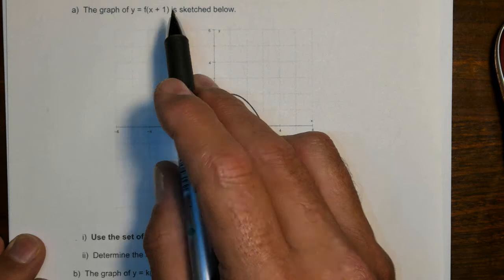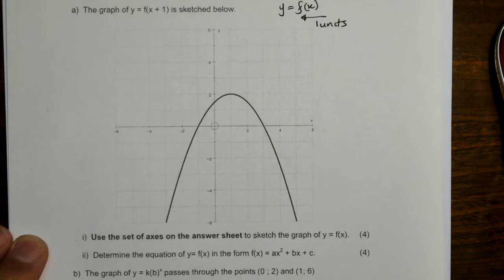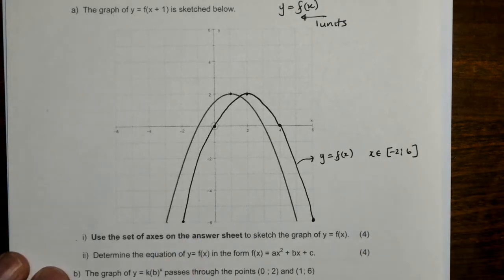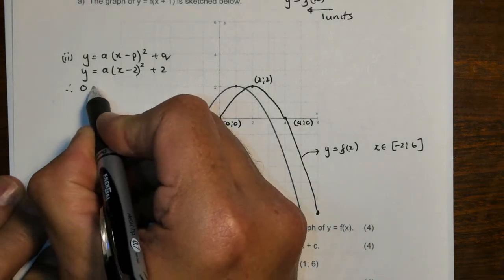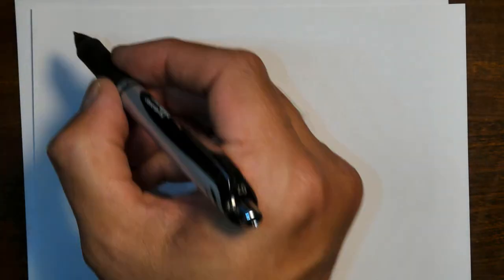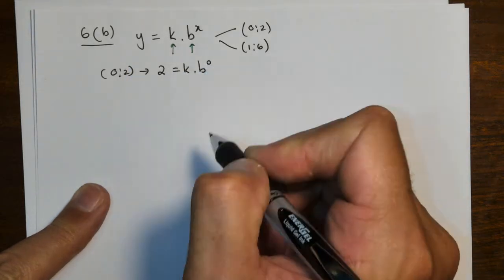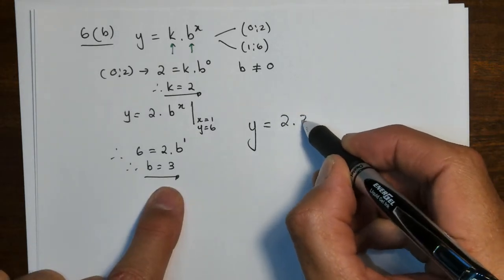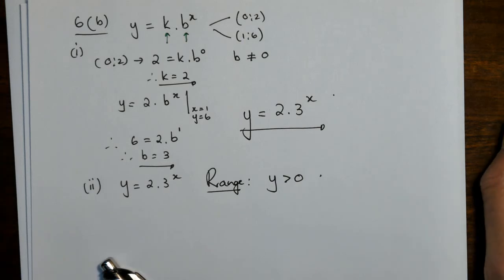G 11 Nov 2018 Exam P1 Q6